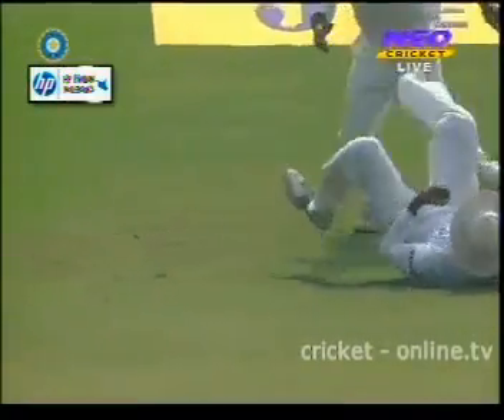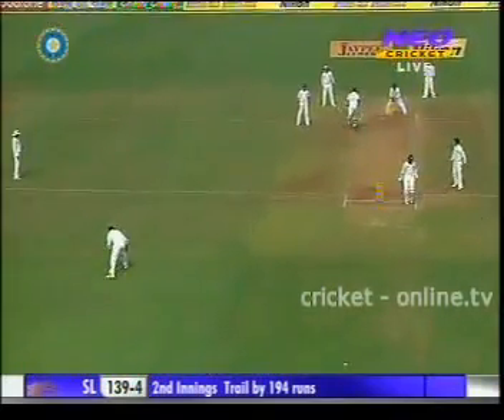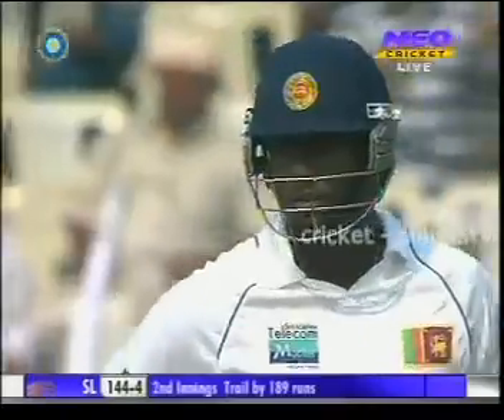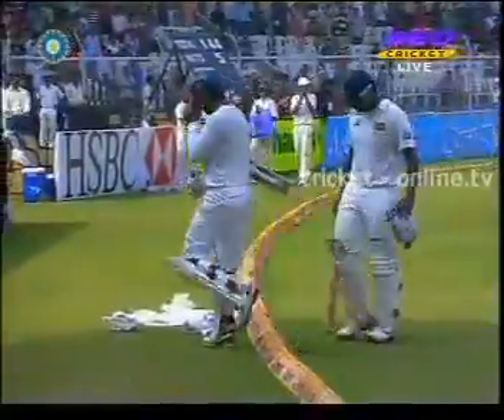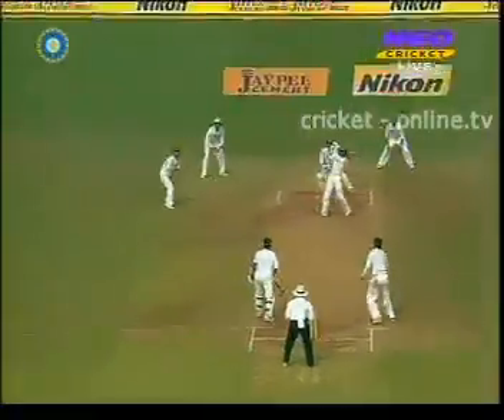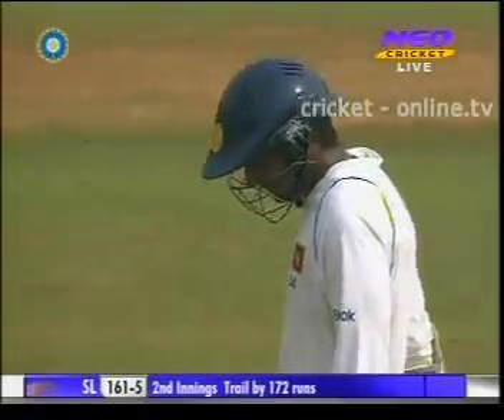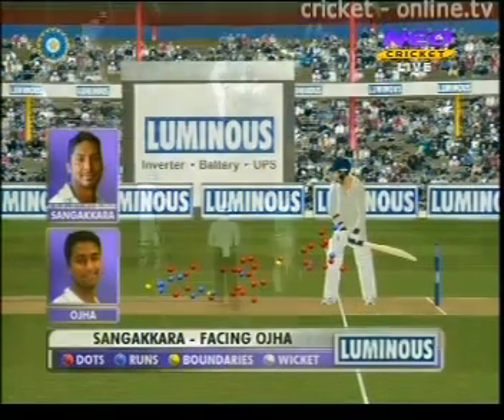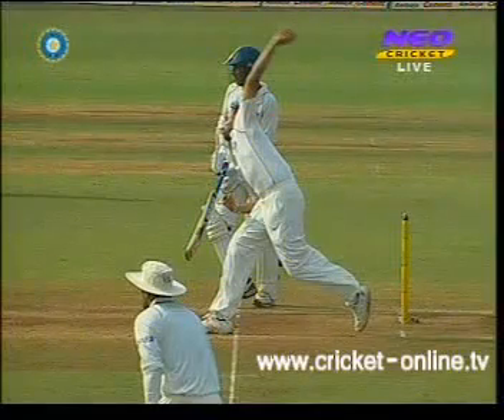Dailymotion - indsl 3-4-4 - a Webcam Vlogs video.mp4